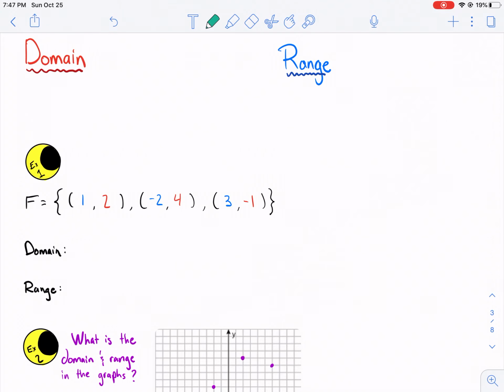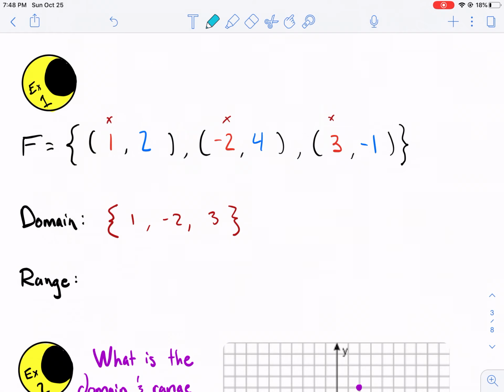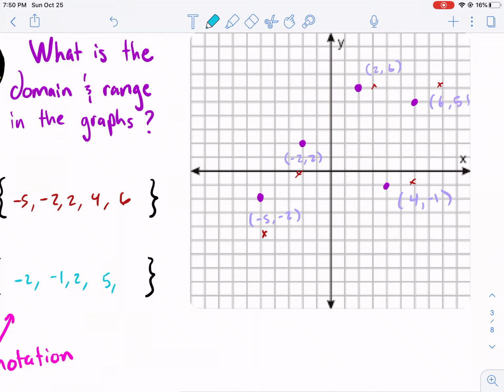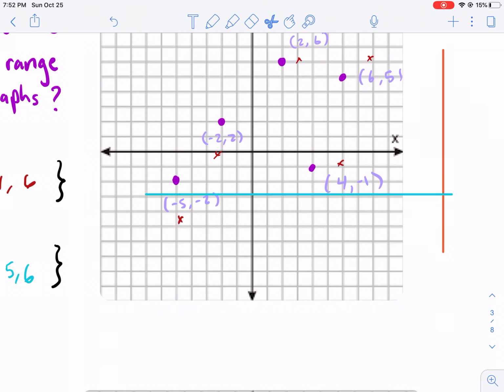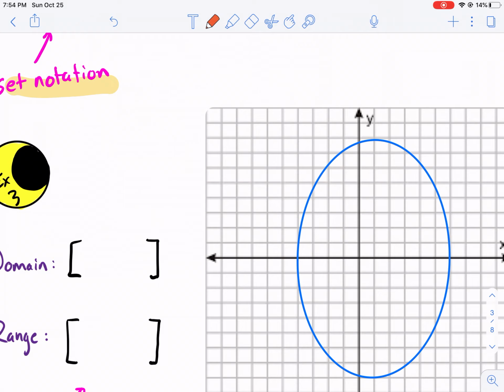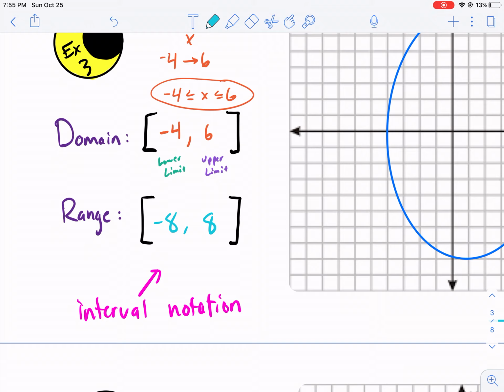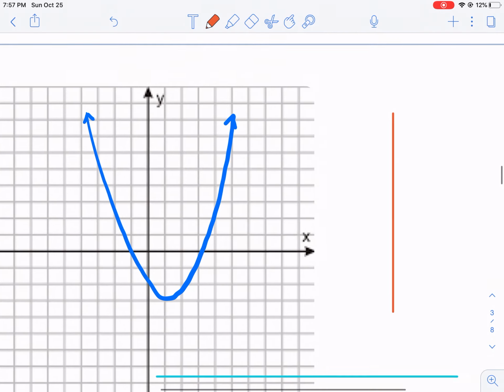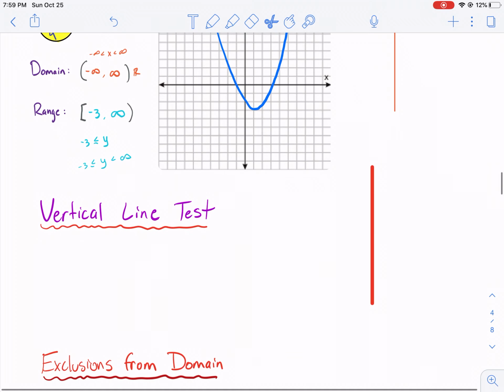Advanced Topics with Mr. West | Chapter 2.5 Video Notes Part 2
Introduction to domain and range